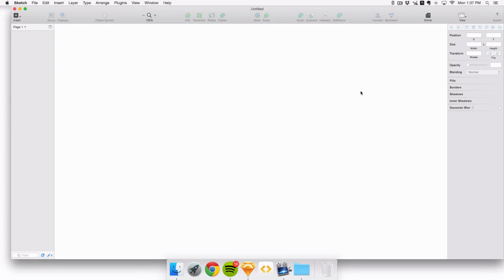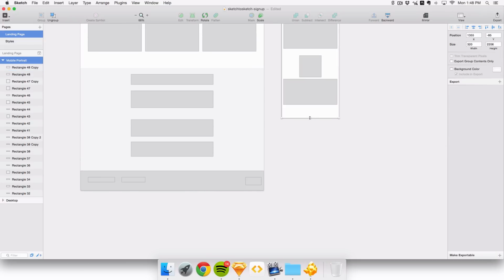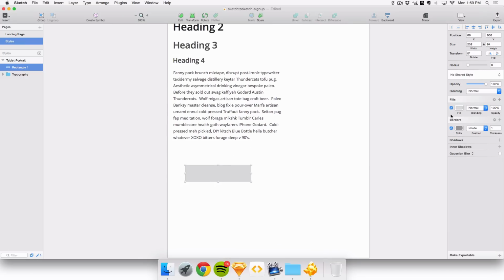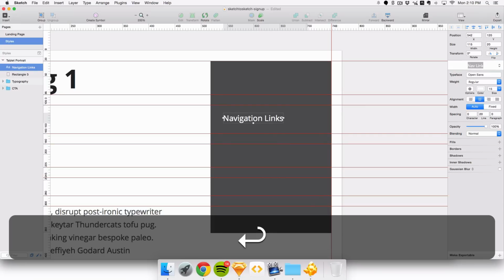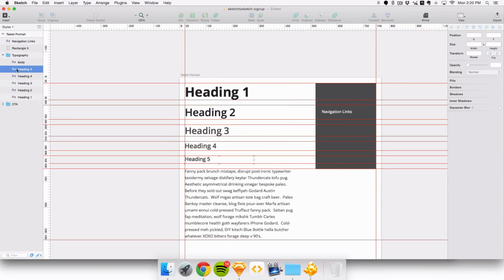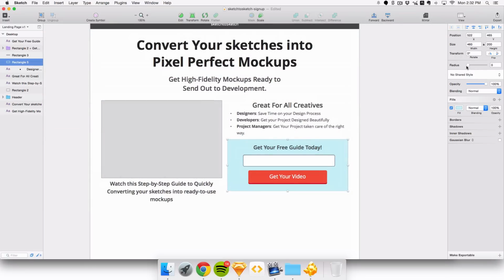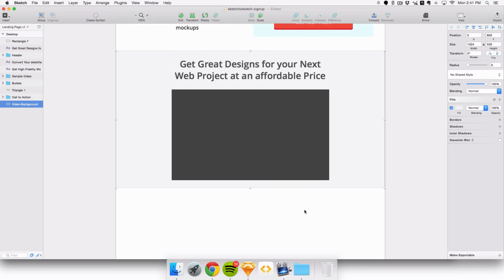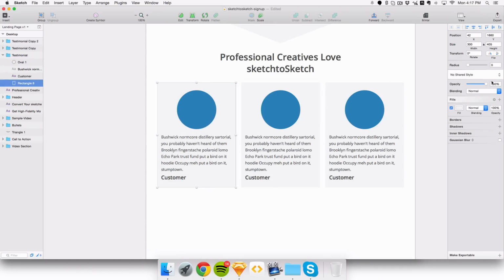How to Design a Landing Page in Sketch - Desktop Layout (Part 1/5)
Learn how to design a landing page design to get email signups in Sketch 3.

Update: Want to learn Kirby CMS?